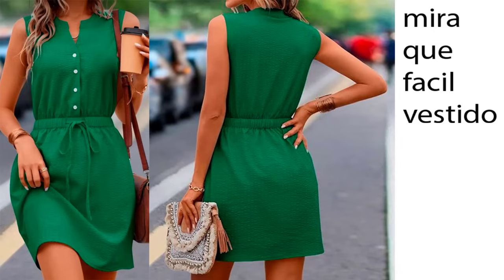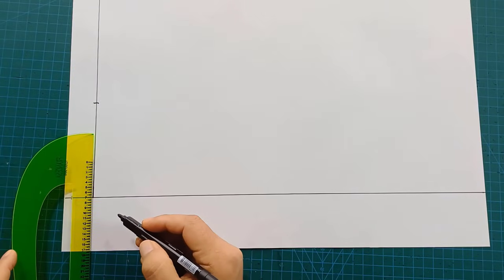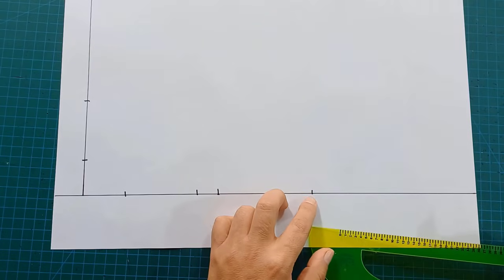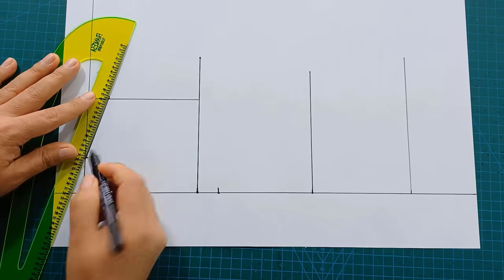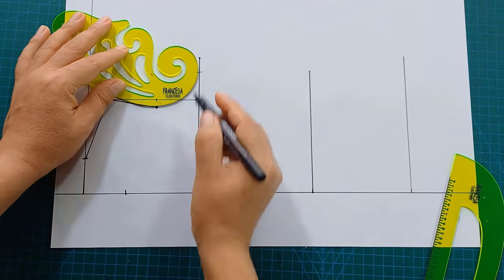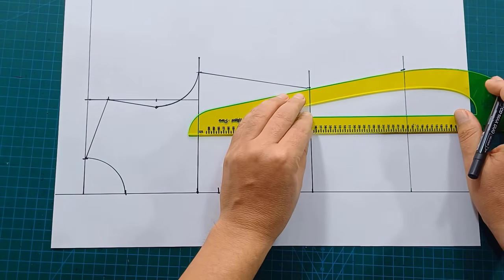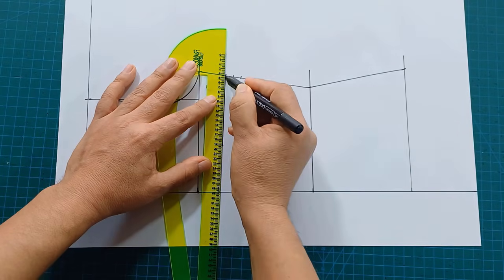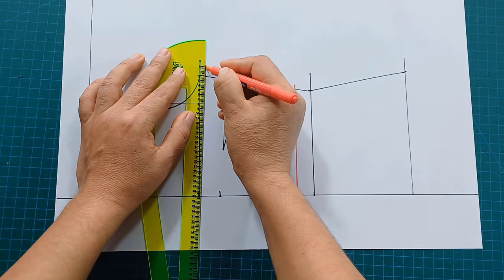que molde facil y bonito vestido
te enseño como hacer molde patron del vestido